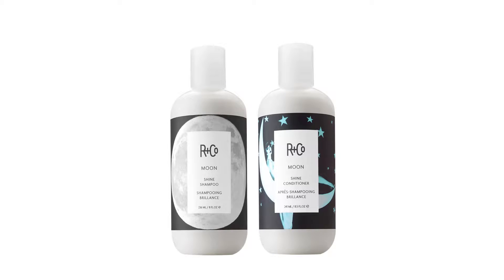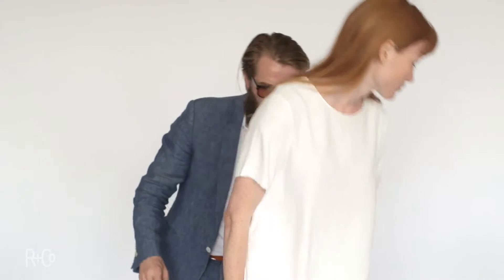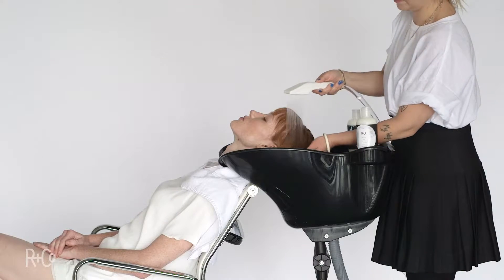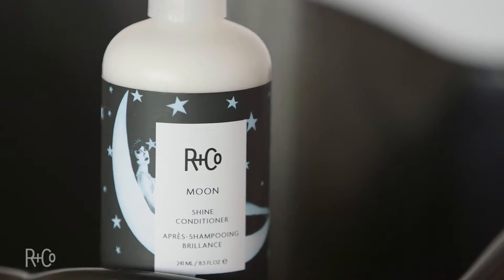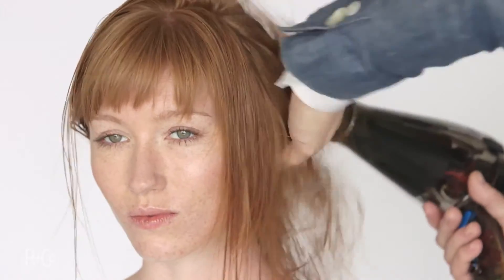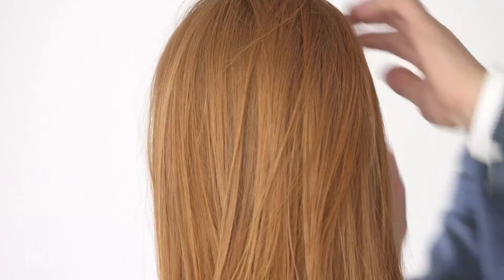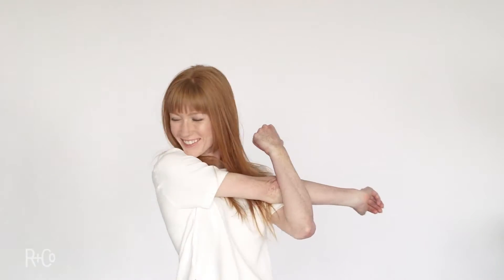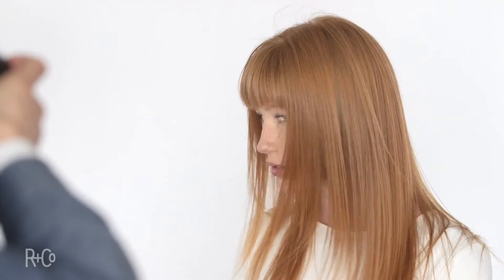R+Co MOON Shine Shampoo & Conditioner, featuring Meghan- Buzz Salon, Iowa City